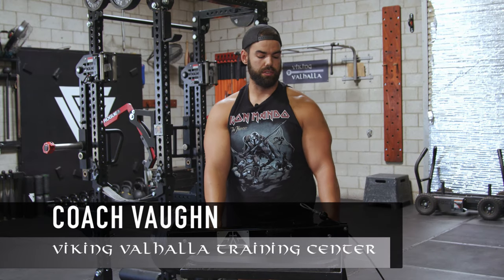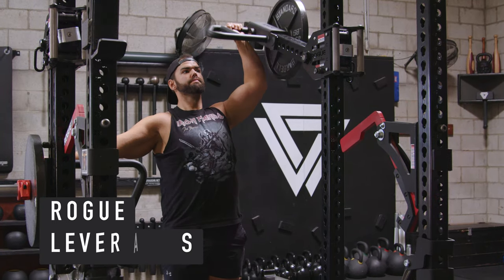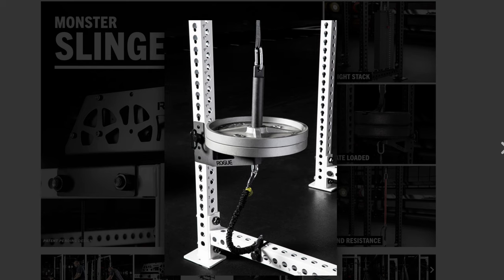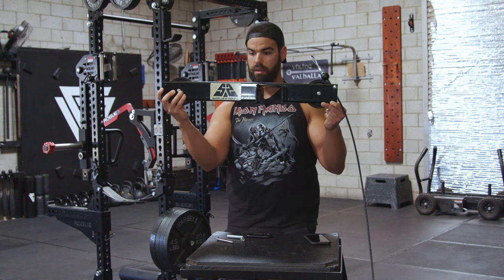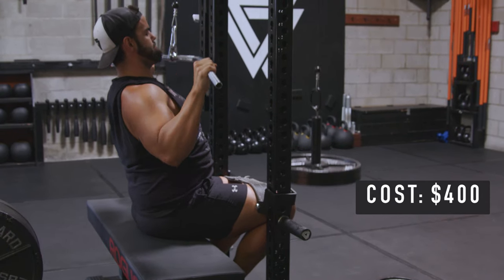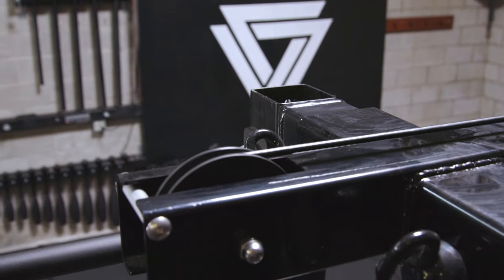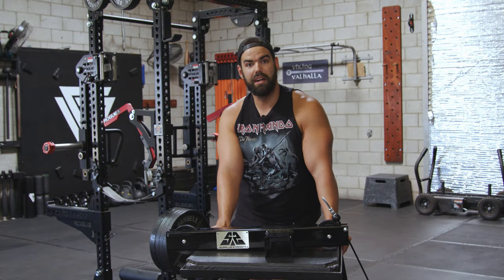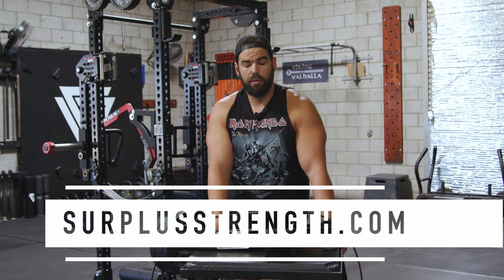The Best Lat Pulldown Rack Attachment You Don't Know About